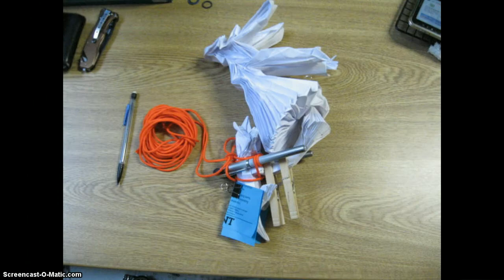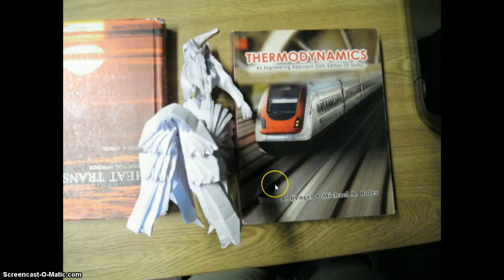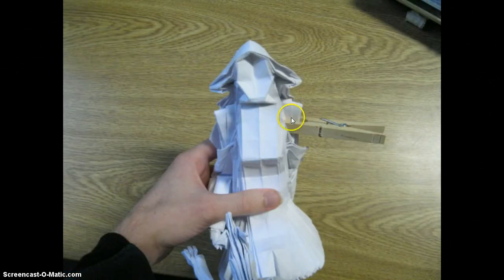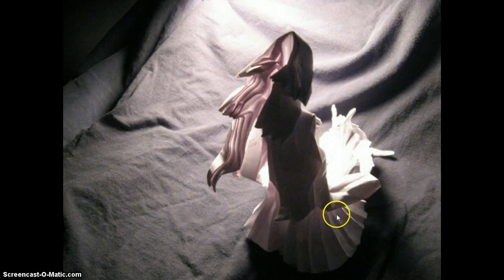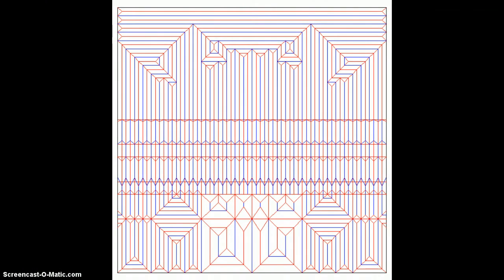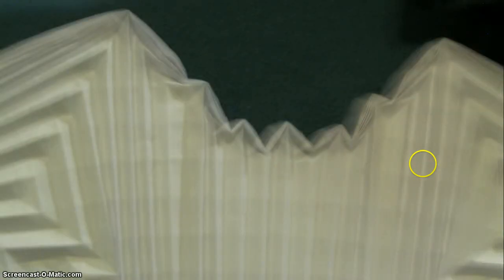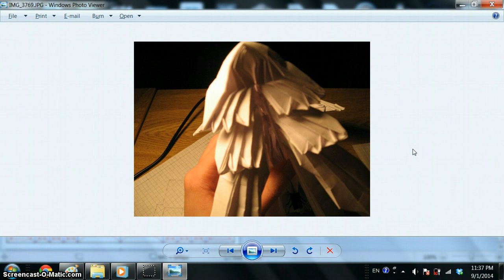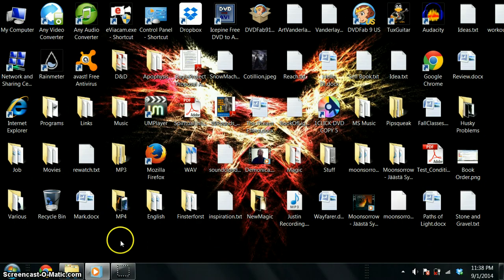Origami Explanation Part 3 "Husky Problems"